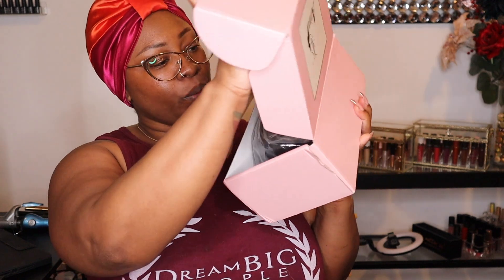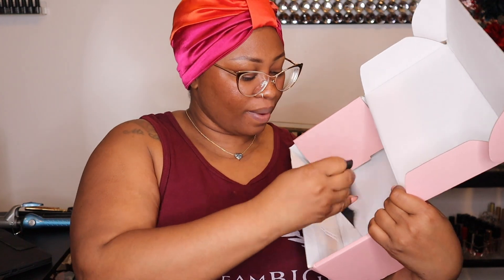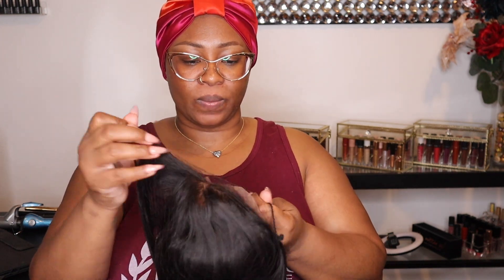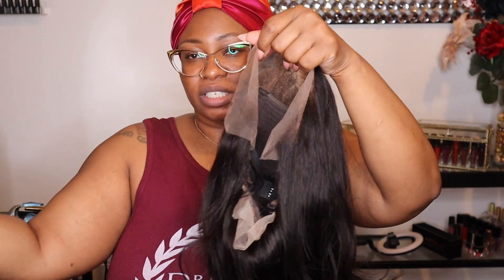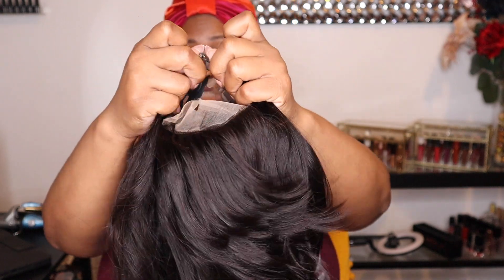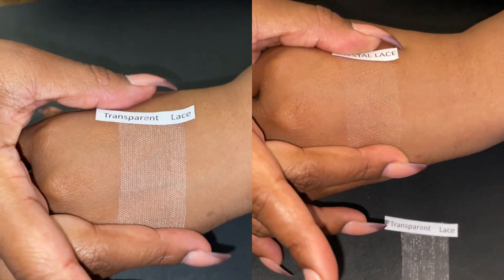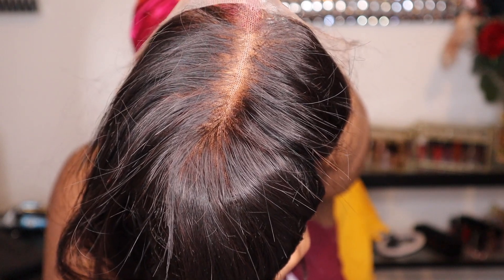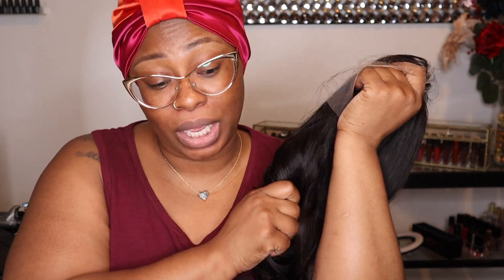This is WHY I prefer Crystal Lace Vs Hd Lace Ft.AtinaHair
Hair Length: 12
Density: 200%
LACE Color: 13*4 HD FILM CRYSTAL LACE
Cap Size: Medium 22"-22.5"
△Guarantee: We Supply Same Quality Products to Youtubers and Customers

NEW CLEAR CRYSTAL LACE—Which is Skin Melt Wig.Totally beginner-friendly, no need to pluck and bleach again. CRYSTAL Lace is the High-end Lace Material, LIMITED STOCK, SUPER NATURAL AND DURABLE. The Lace is Undetectable and Melts into the Skin, Looks so realistic! LOVE IT. Hope that you all enjoy!

Share looks on facebook, instagram, youtube and tag @ AtinaHair, customers will get $15-$30 cash back and discount

○ SOFT CRYSTAL Lace—Ventilated, See-Through, and Invisible. Totally Match all Skin Tones, No Matter What Skin Color You Have.
○ Most Realistic Hairline--Tiny Knots, Pre Bleached, Undetectable Look. Ear to Ear Preplucked Hairline. The Hair Just Looks Like Growing From Your Real Scalp.
○ Straight Texture—The Classic Texture, can be restyled.
○ Removable Elastic Band Inside of the Wig Cap and the Adjustable Strap in the Back Will Help You Lay Down the Lace.
○ Free but Fast shipping